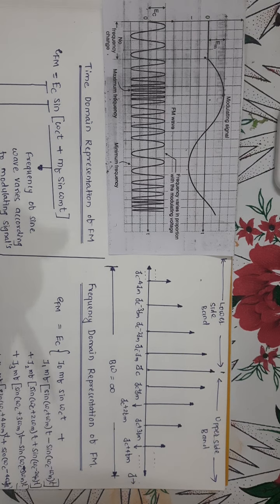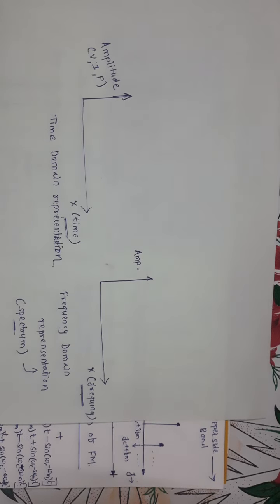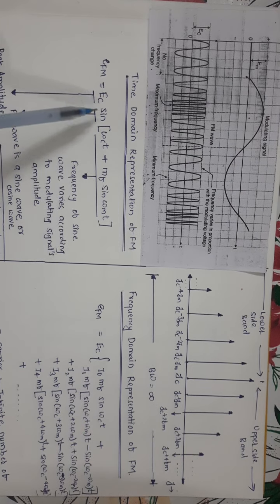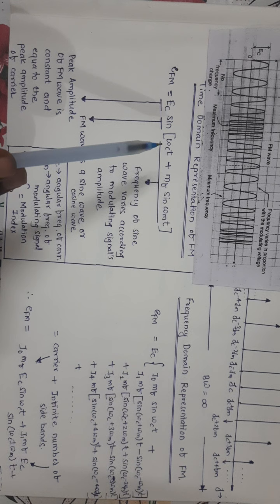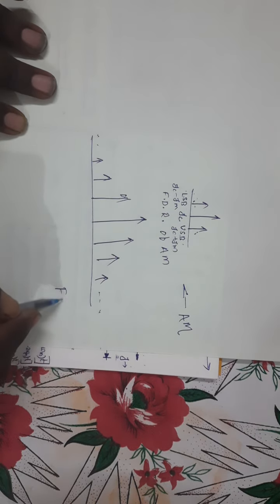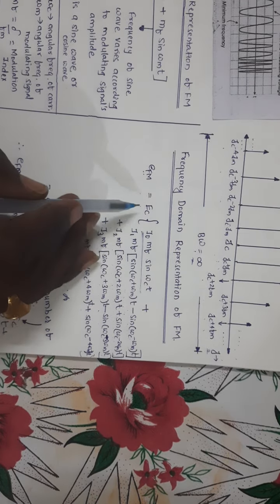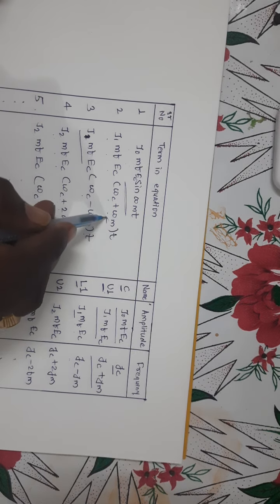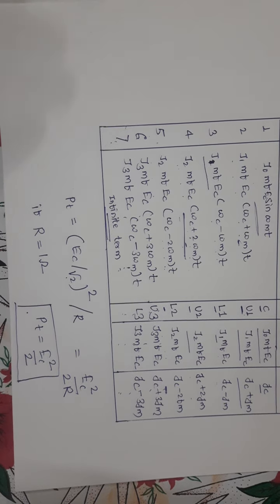Time domain and frequency domain representation of FM